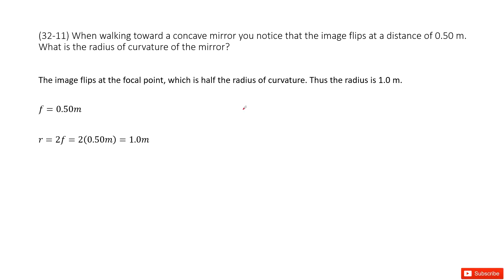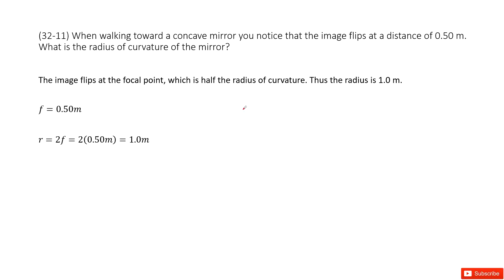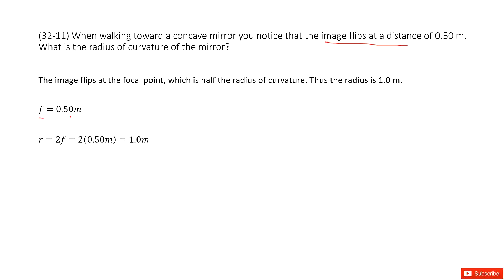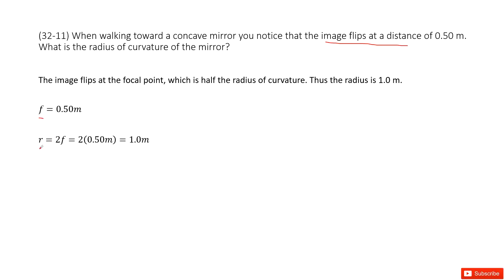(32-11) When walking toward a concave mirror you notice that the image flips at a distance of 0.50 m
(32-11) When walking toward a concave mirror you notice that the image flips at a distance of 0.50 m. What is the radius of curvature of the mirror?